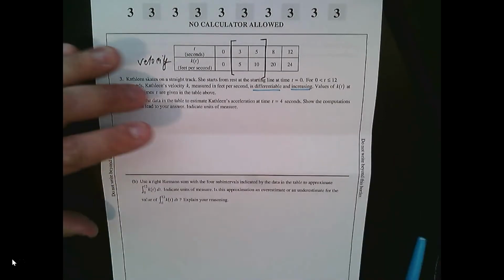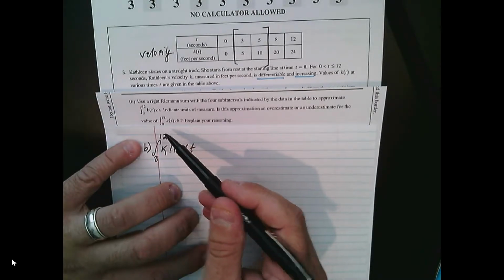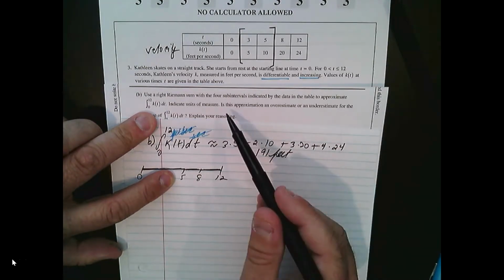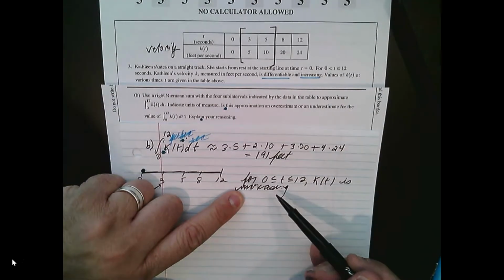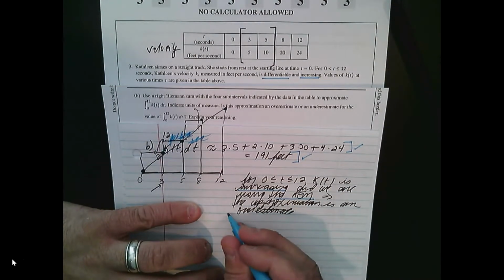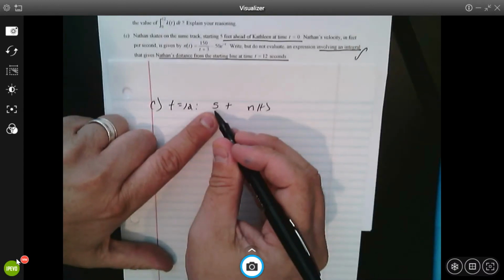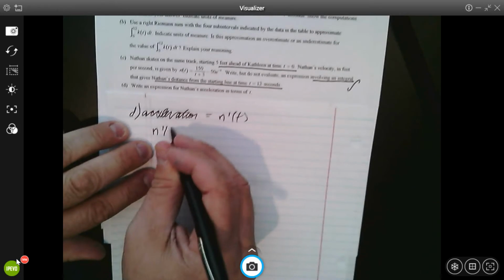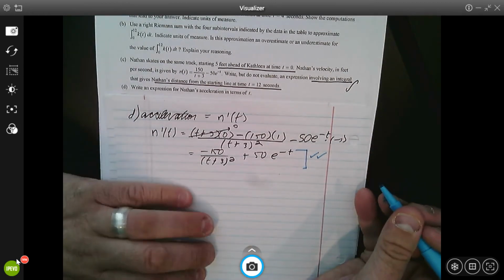2015 BC International Question 3